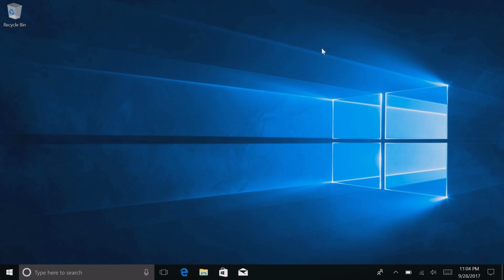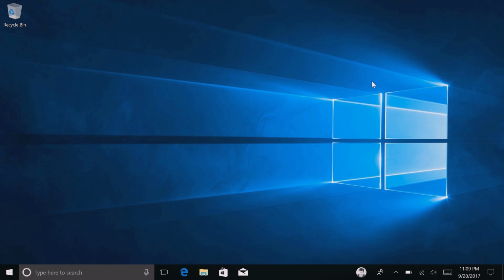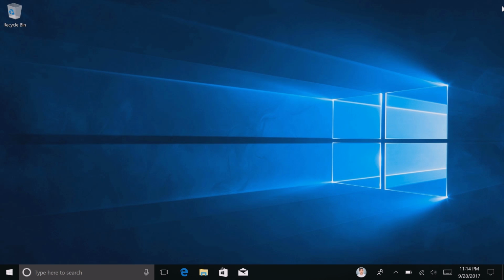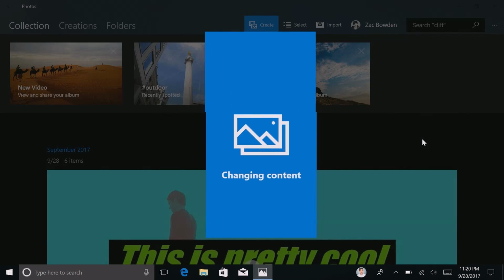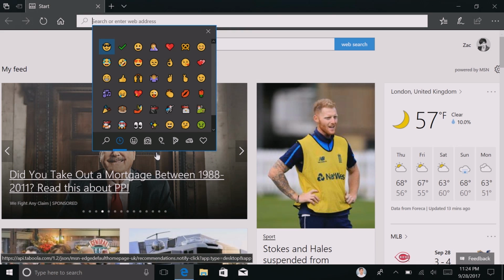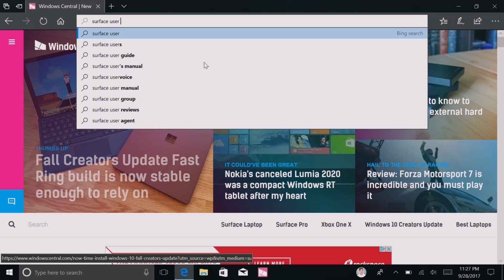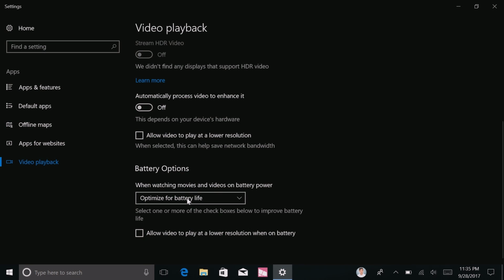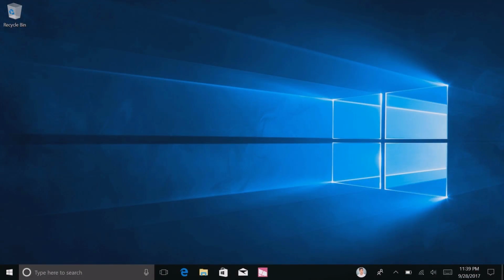Windows 10 Fall Creators Update - Official Release Demo (Version 1709)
The Windows 10 Fall Creators Update is landing on October 17. Here's the most noteworthy new features!